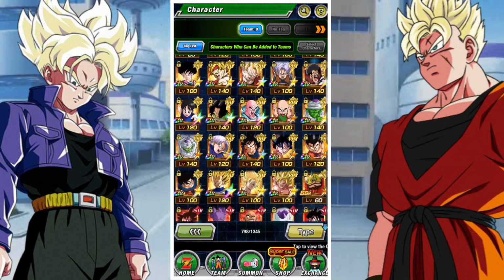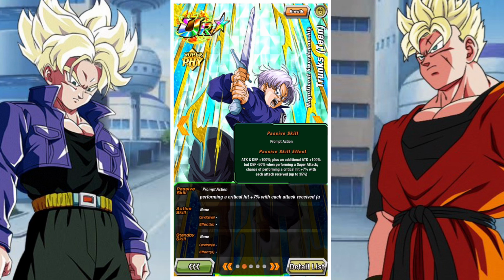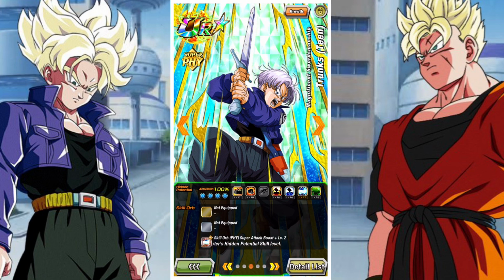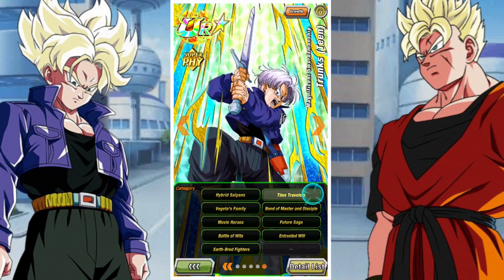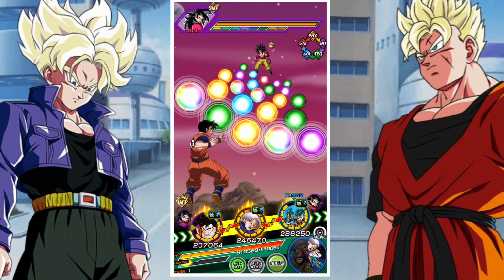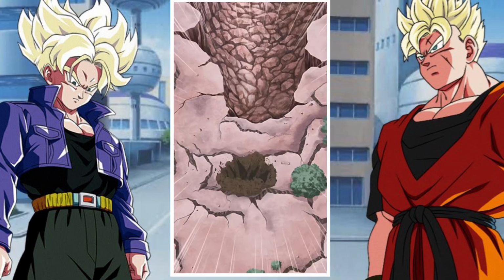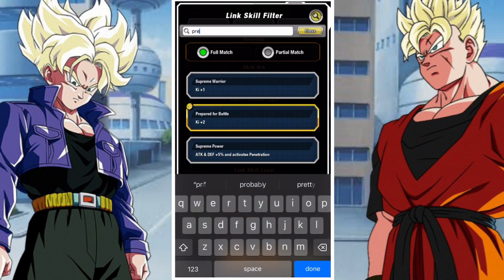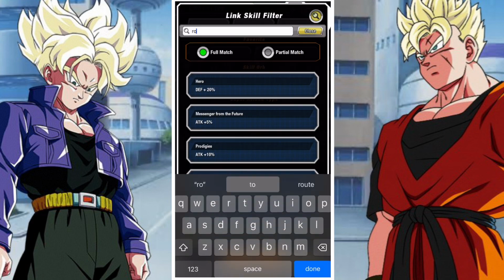MAGNIFICENT SWORDSMANSHIP: 100% LVL 10 LINKS PHY TRUNKS (TEEN) REVIEW: DBZ DOKKAN BATTLE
In this video we take a look at how the PHY Trunks (Teen) unit performs in DBZ Dokkan battle at 100% in the hidden potential system and with level 10 links.